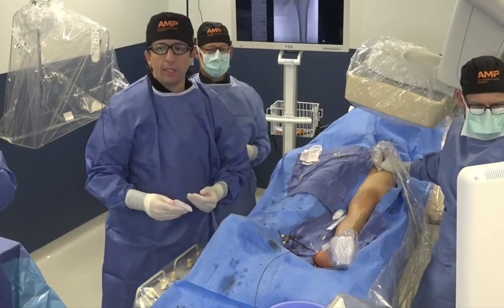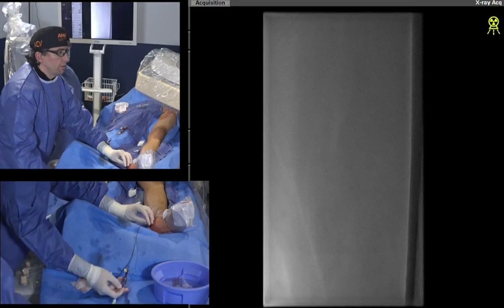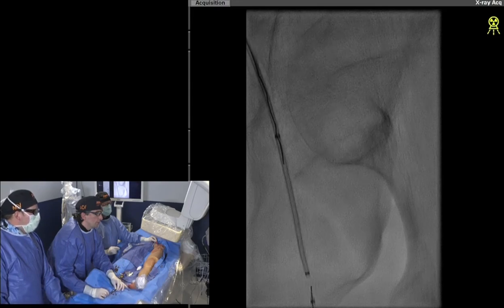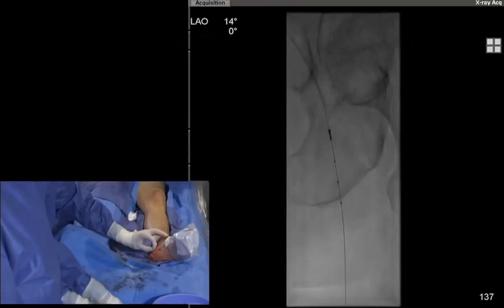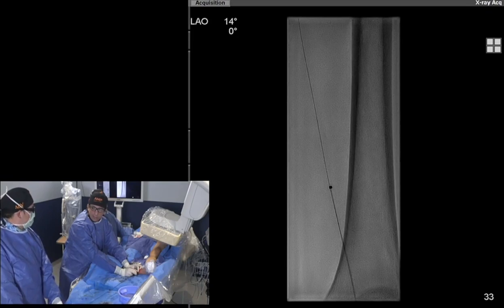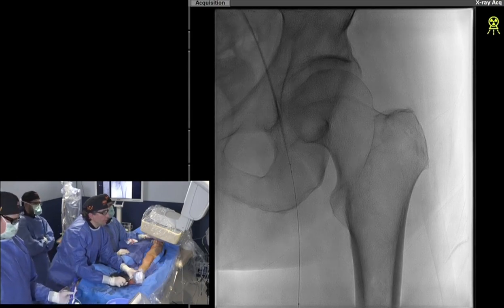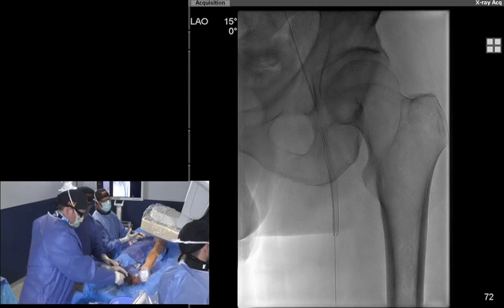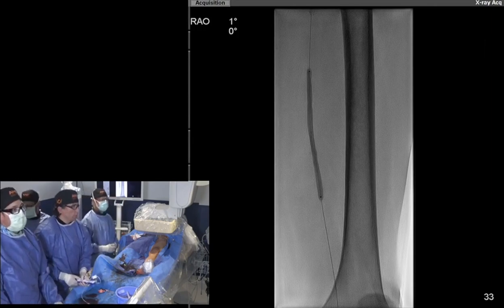Case Presentation: Combining Imaging and Endovascular Therapy into the CLI Clinical Algorithm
Recorded live during the 2019 Amputation Prevention Symposium, this case presentation demonstrates the use of imaging modalities and endovascular therapy in a patient with critical limb ischemia (CLI).